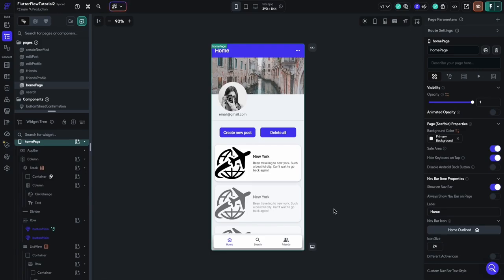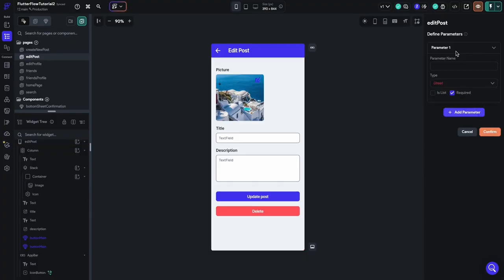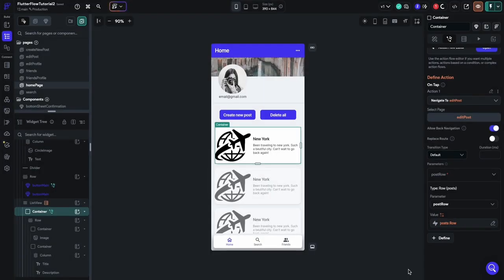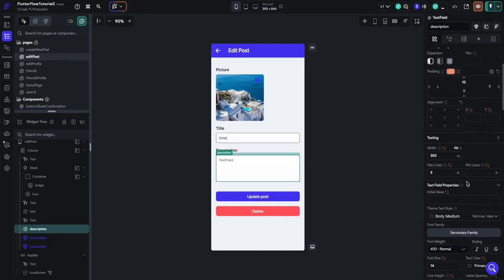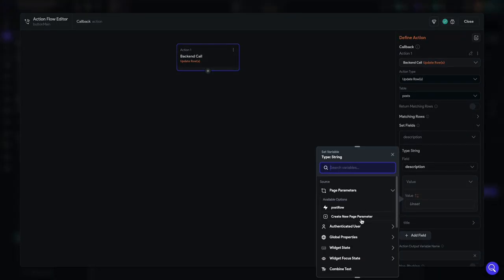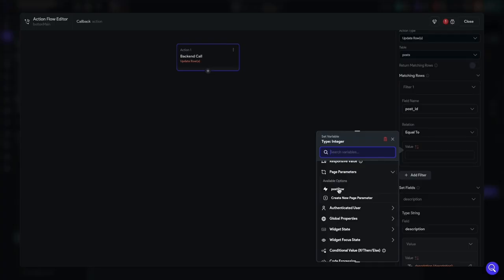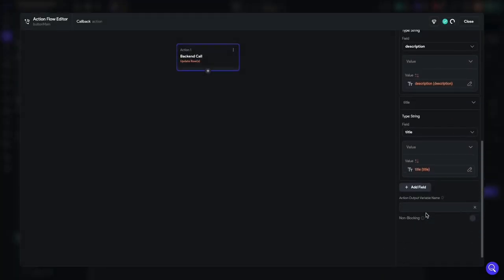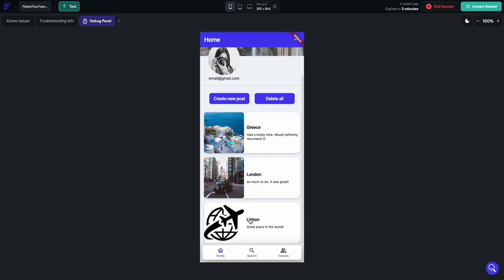32 Edit Text Data